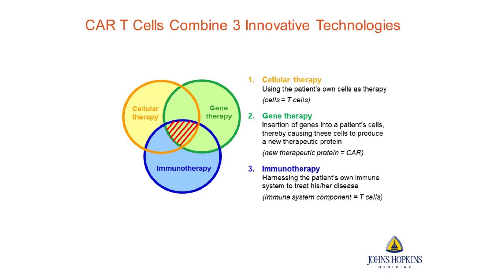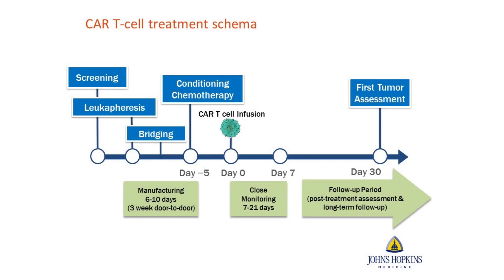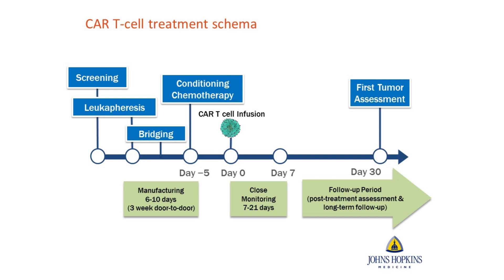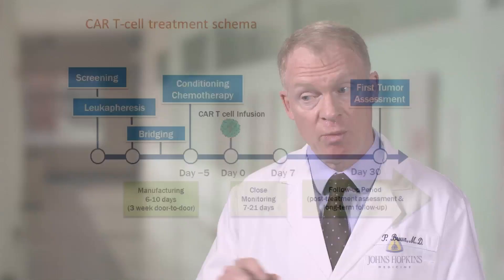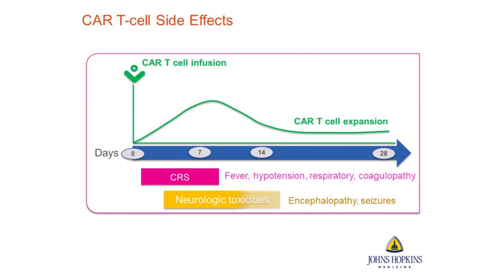CAR T-Cell Therapy | FAQ with Dr. Patrick Brown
CAR T-cell therapy can be a last hope for some pediatric patients and their families. Patrick Brown, director of the Pediatric Leukemia Program at the Sidney Kimmel Comprehensive Cancer Center at Johns Hopkins explains the excitement about this new therapy, which patients are the best candidates and why Johns Hopkins Children’s Center is one of the few East Coast hospitals approved to provide this treatment.